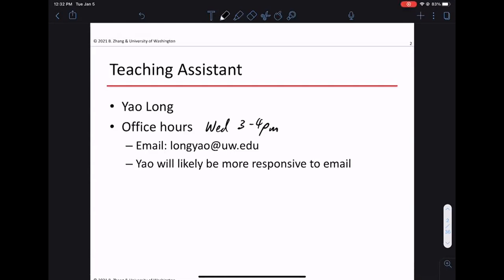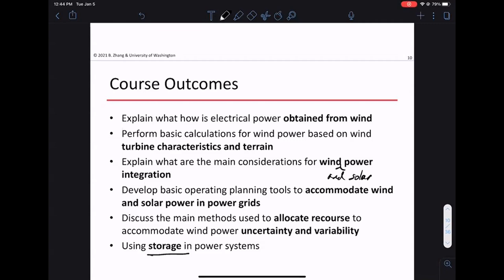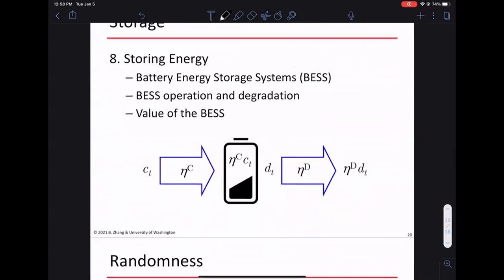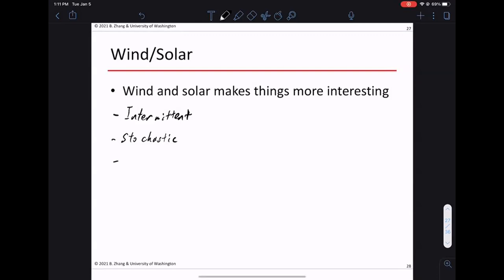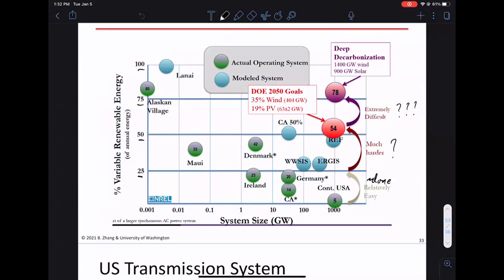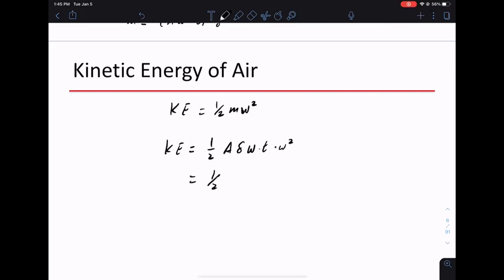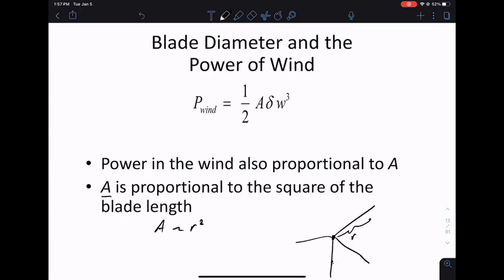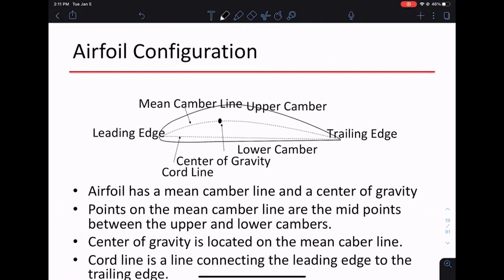EE 451/551 Lecture 1